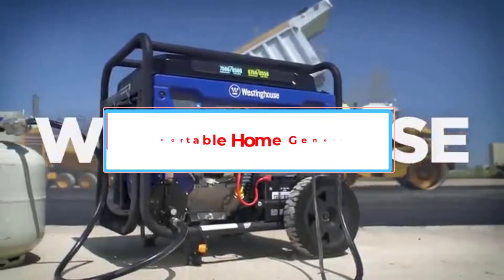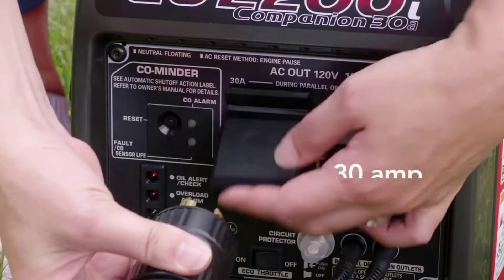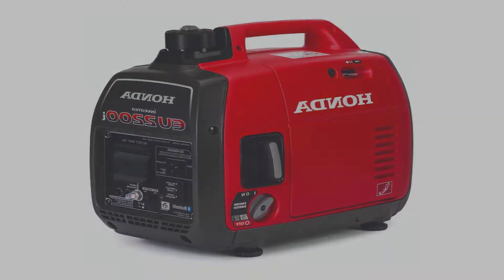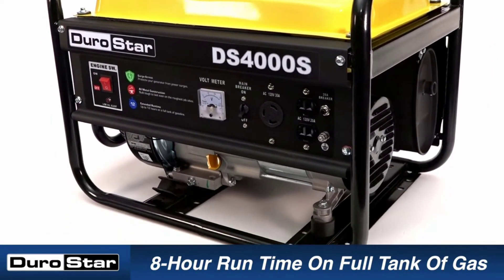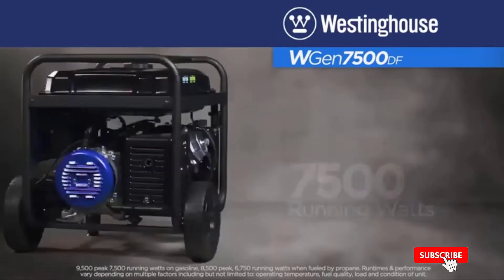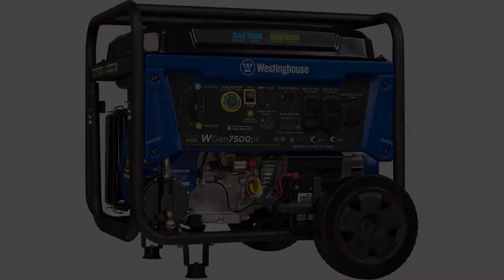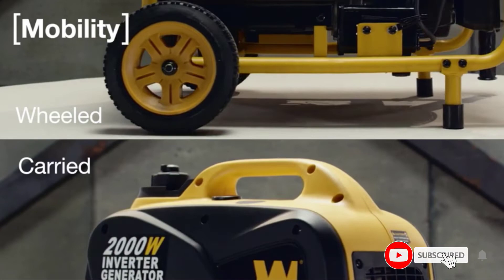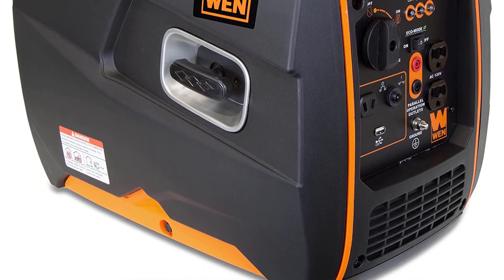Best Portable Home Generators 2023 | Top 5: Best Portable Generator (Buyers Guide)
📌Product Link 📌:-
1. Honda EU2200iTAG portable generator.

2. DuroStar DS4000S.

3. Westinghouse WGen7500DF.

4. WEN 56200i.